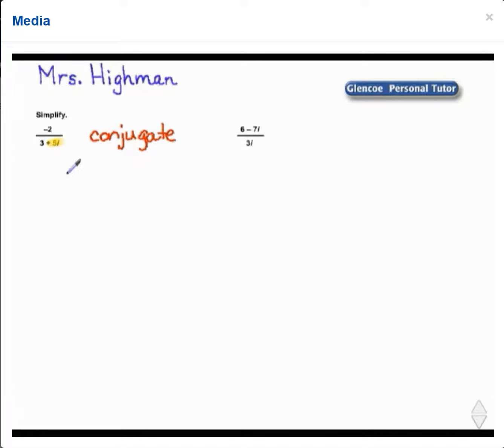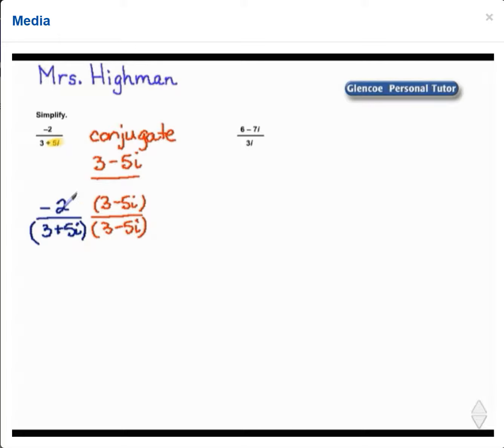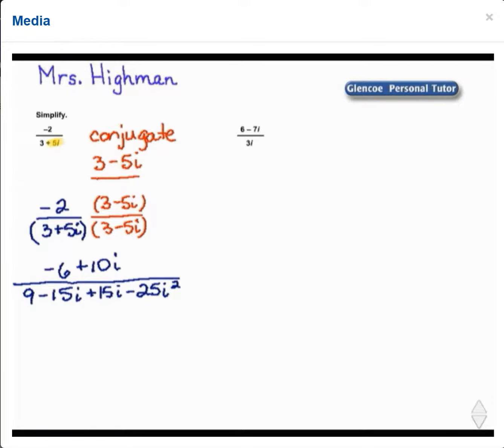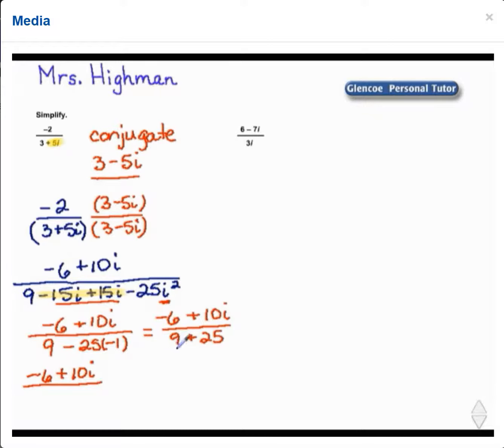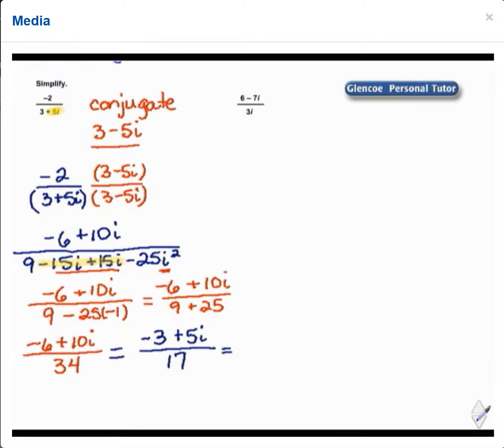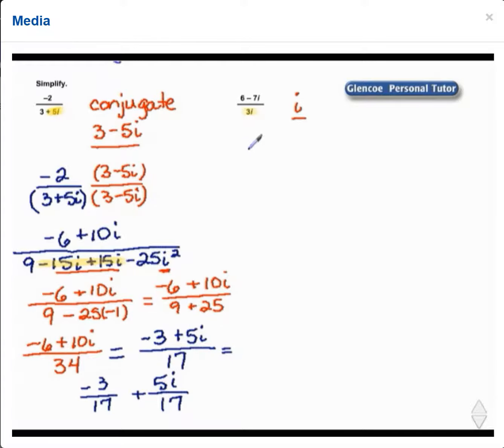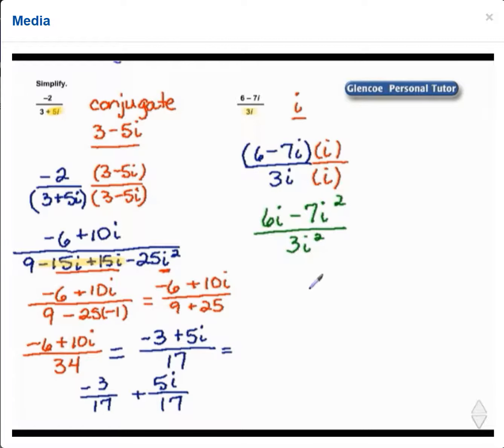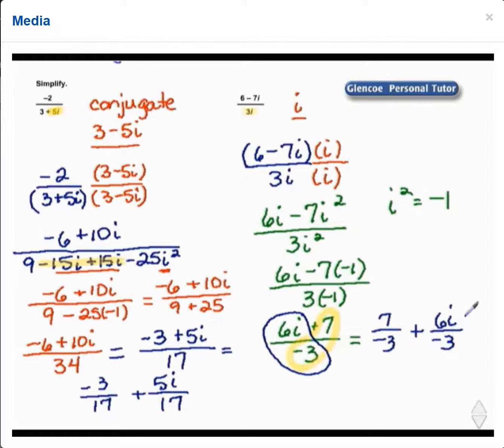Divide Complex Numbers